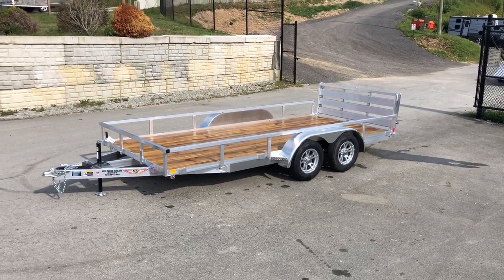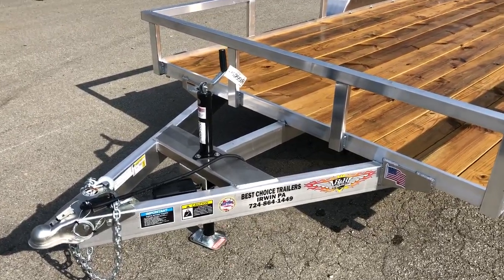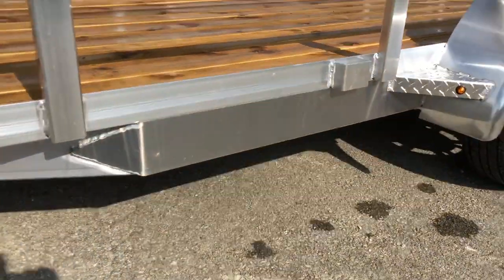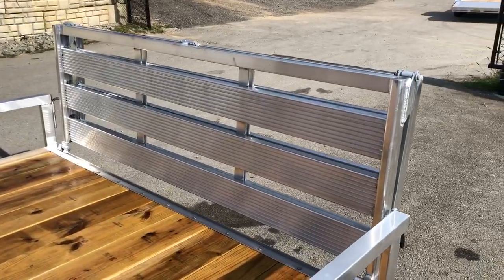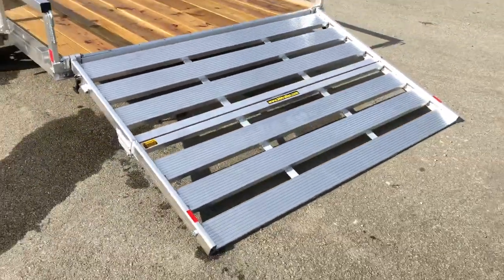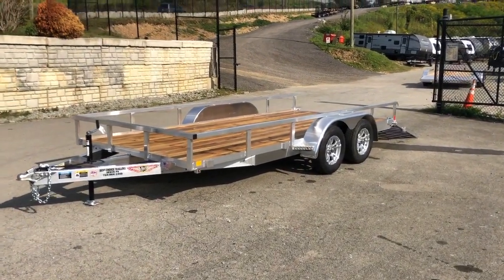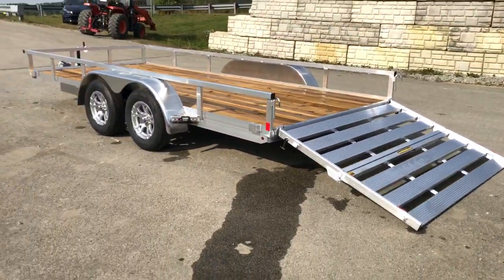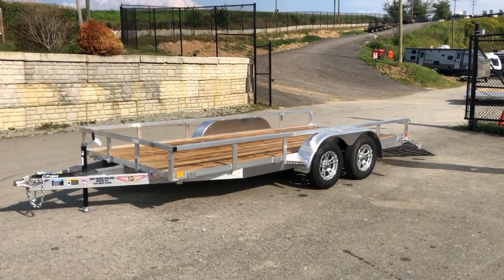H&H 7x16' Tandem Axle Aluminum Utility Landscape Trailer 7000# GVW H8216TRSA-070